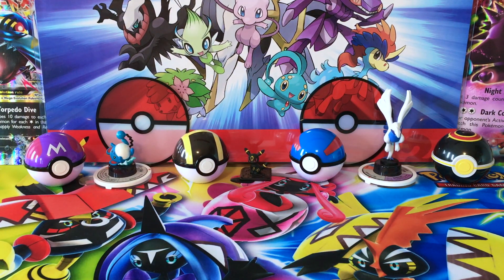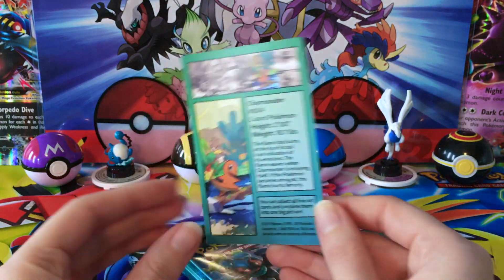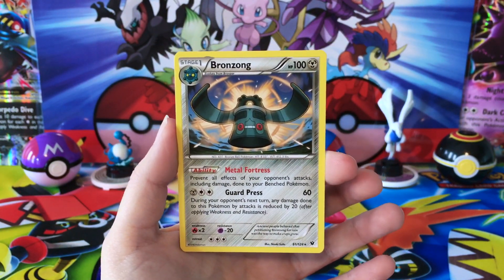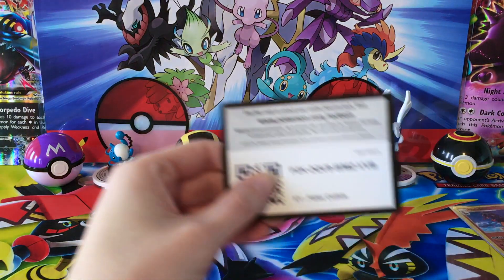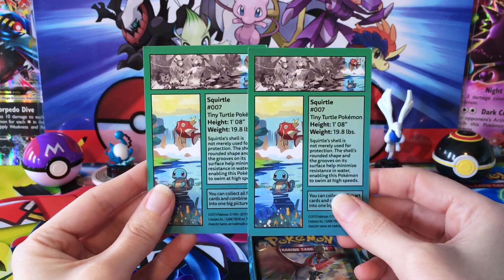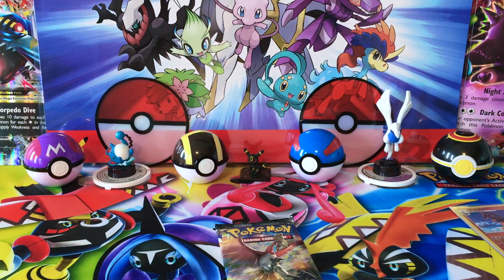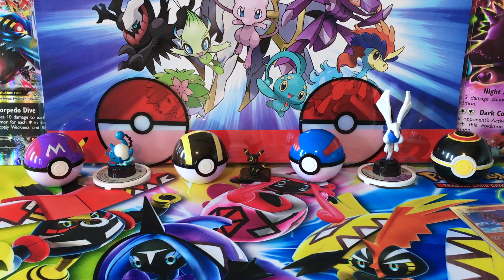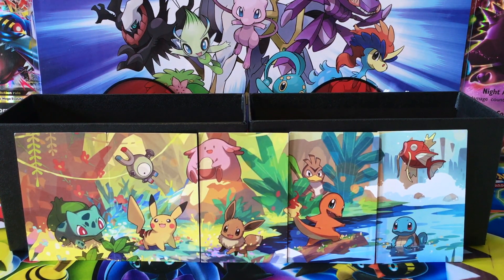Charmander And Squirtle Kanto Mini Tins Opening! *ERROR TIN* Pokemon Cards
Hey ToxiSquad!
Today we are opening the final 2 Kanto Mini Tins Charmander and Squirtle! We have a fun little factory error with one of our tins. Be sure to let me know if you have seen anyone else come across the same thing!